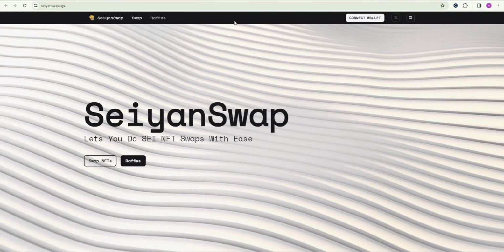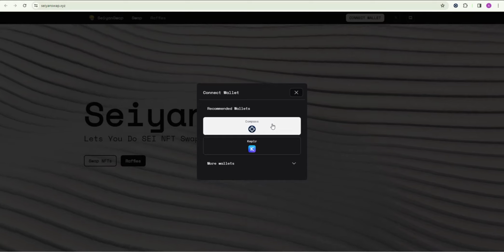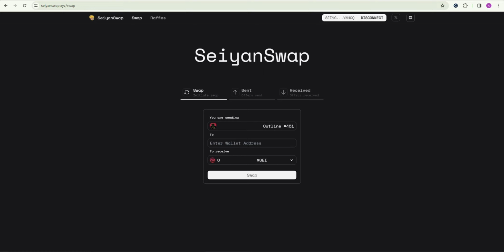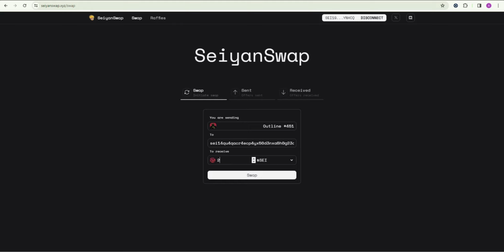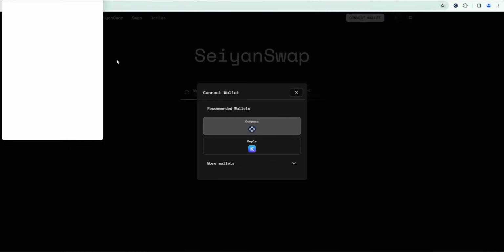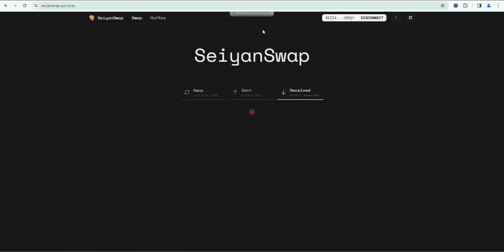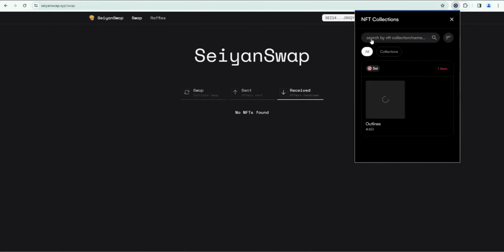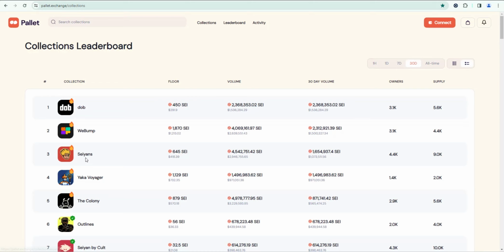SeiyanSwap Tutorial (How to Do Sei NFT Swaps OTC with Ease)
SeiyanSwap is an OTC trading protocol that allows users to swap Sei NFTs with ease. The Seiyans dev team is leading the way in developing useful Sei ecosystem tools such as SeiyanSwap, Assetify, and MRKT.  In this tutorial, we'll show you how easy it is to use SeiyanSwap to swap an Outlines NFT for $SEI and bypass secondary NFT marketplaces such as Pallet Exchange.